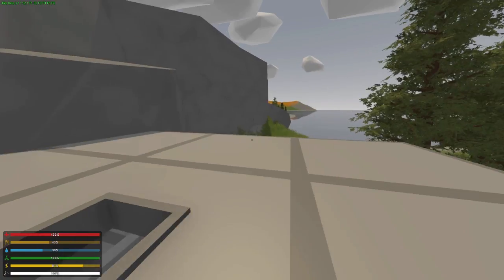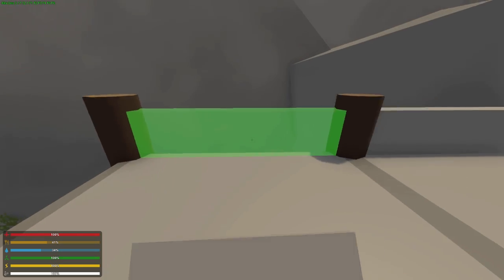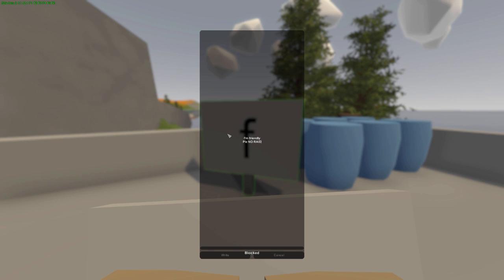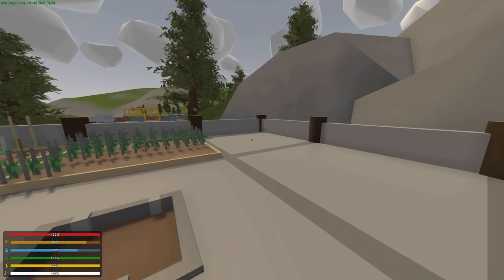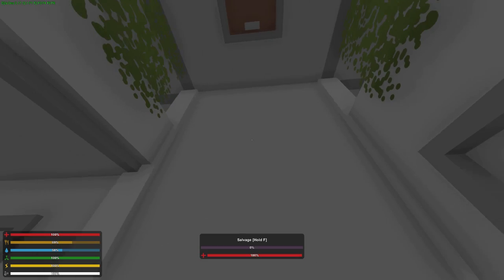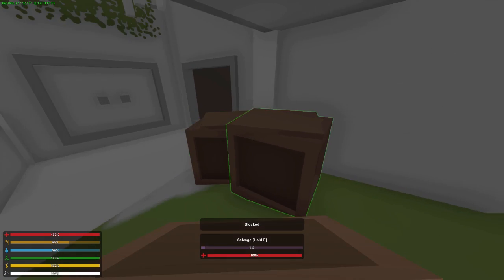Simple Trap Base (Unturned)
☆ Hey Survivors,  Today I show you how to build a simple trap base in Unturned. I think this is a pretty cool little build and plan to make even better ones in the future. Time to trap those raiders!

☆ Raider's Help ☆
Sharkie
The Bidoofer
TheXC

   ✎ Upload Schedule ✎

-Monday:  N/A
-Tuesday: Additional Video (Time Permitting)
-Wednesday:  N/A
-Thursday: N/A
-Friday:  Standard Upload
-Saturday:  N/A
-Sunday:  N/A

✎ Guys Youtube is a Hobby. I Love to make videos! I shoot to have a new video uploaded every Thursday.

 ☆Server Info ☆
Survival Server:
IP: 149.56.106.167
Port: 27051
Map: Russia

Fallout Roleplay Server
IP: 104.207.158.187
Port:  25504

- We are not currently accepting admin applications.

☆ “And Remember Keep on Surviving!” ☆